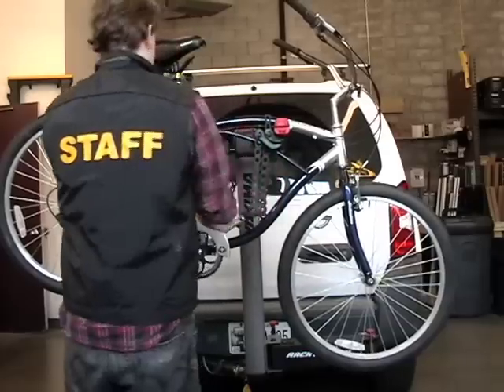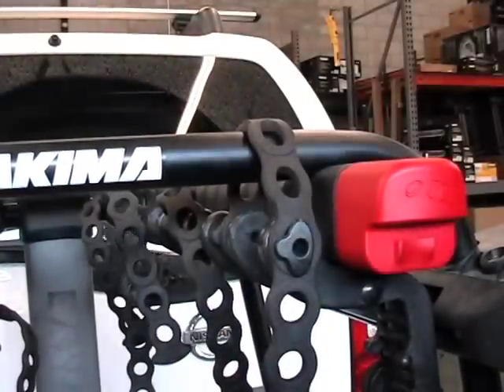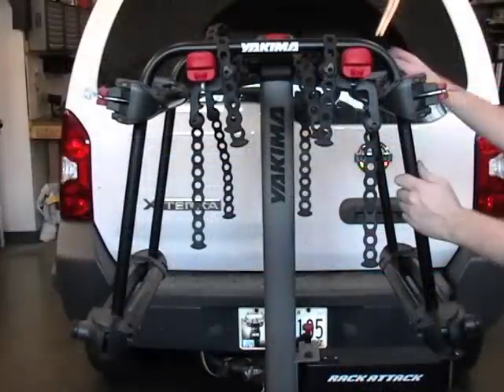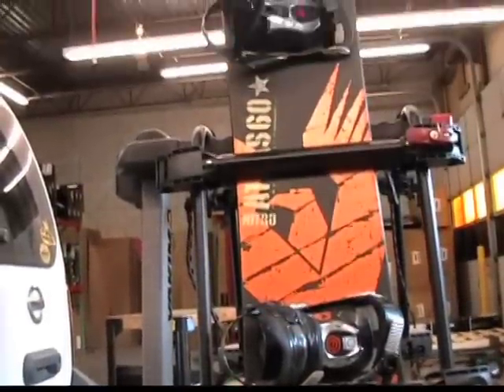Yakima Hitch Ski Carrier Demonstrated by Rack Attack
For complete Yakima HitchSki ski & snowboard carrier visit the Rack Attack

If you have a mast-style hitch bike rack the Yakima HitchSki can haul up to 6 pairs of skis or 4 snowboards while your bikes are hibernating for the winter. The Yakima HitchSki is simple to install and use.